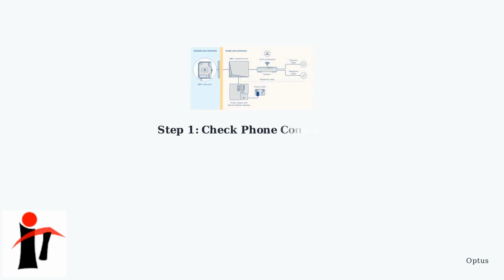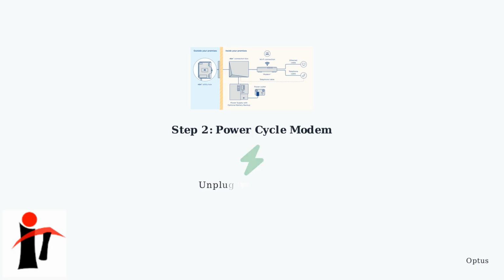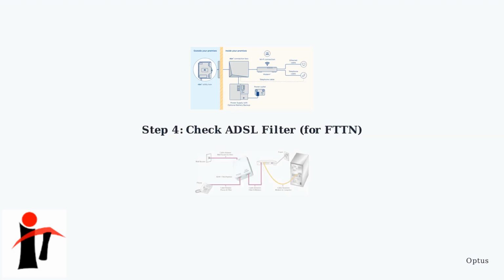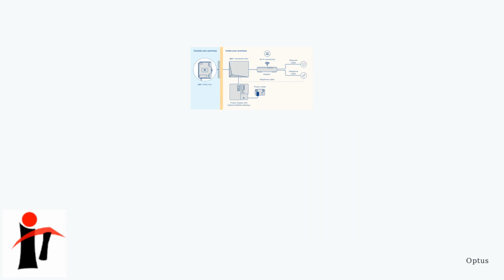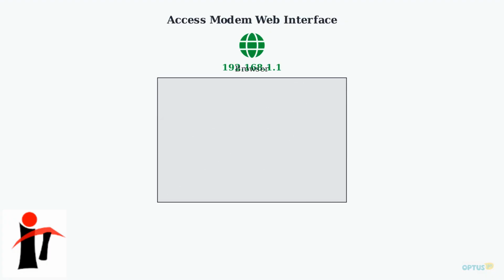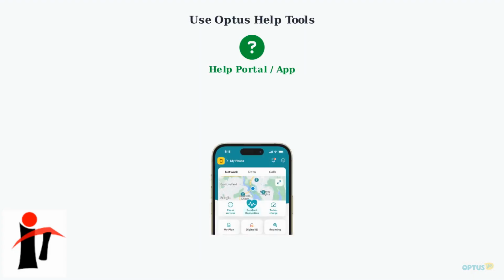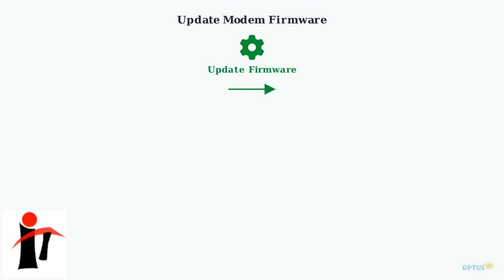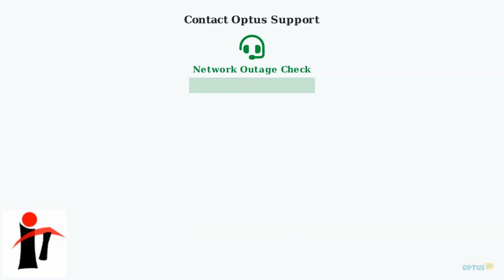How to Fix Optus Landline Not Working – Dial Tone, NBN Phone Port & Filter Setup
Optus landline not working? ☎️ Learn how to restore your dial tone, check the NBN phone port, and set up filters correctly. Get your home phone service back in no time.